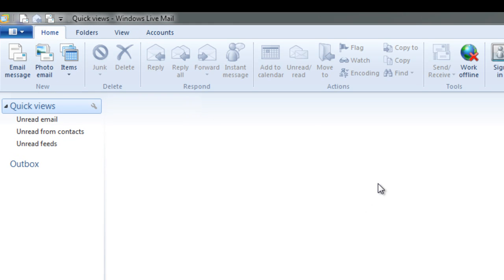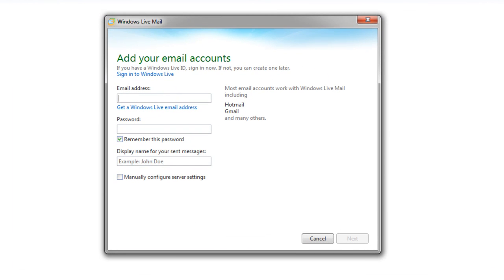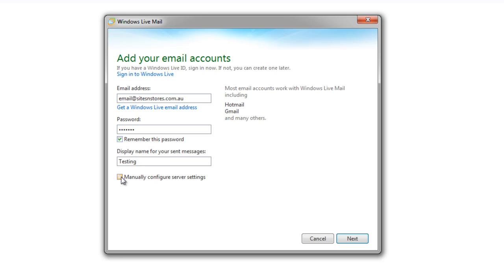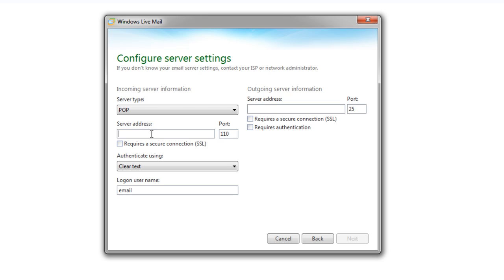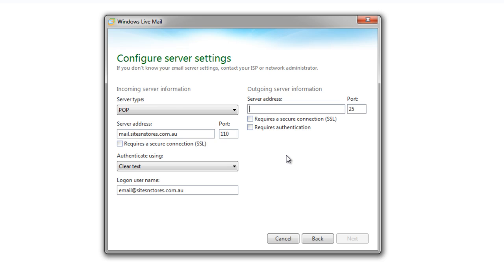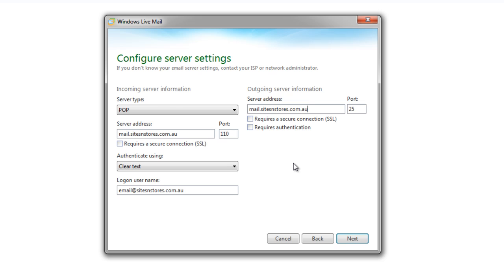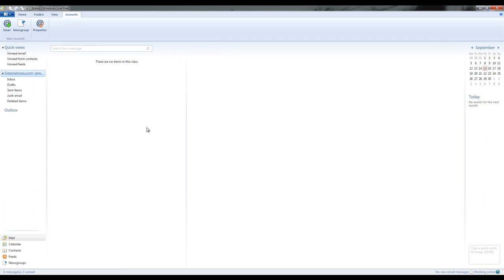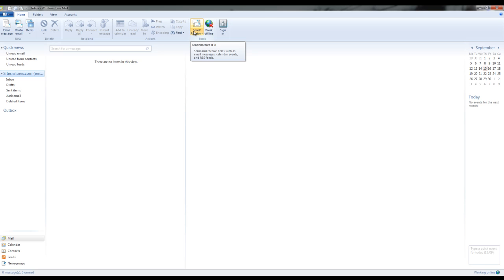Windows Live E-mail Setup - SitesNStores Support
Video walkthrough for setting up Windows Live E-mail.